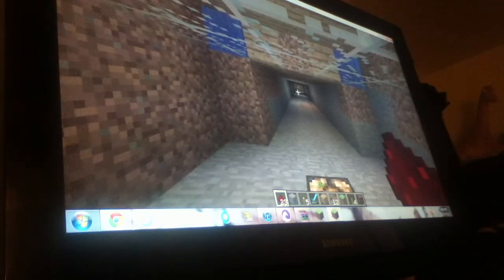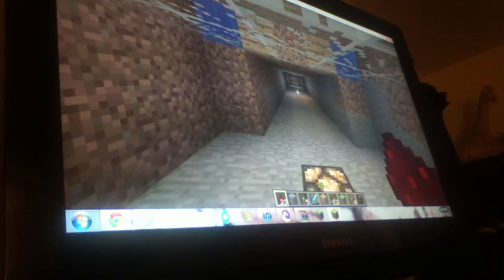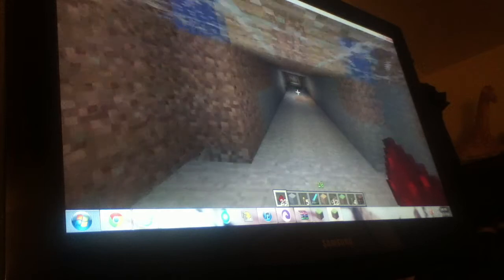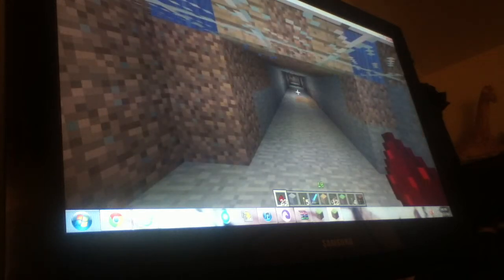Minecraft:Redstone Lamp,Beacon and to help you understand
This is a video on how to make a Redstone Beacon and or light switch for your home. Sorry about my voice and pauses in the video. I've been up for roughly 52 hours. I hope this video helps you out!!